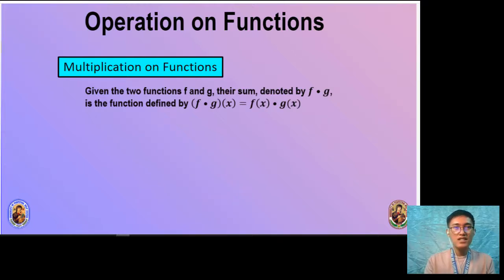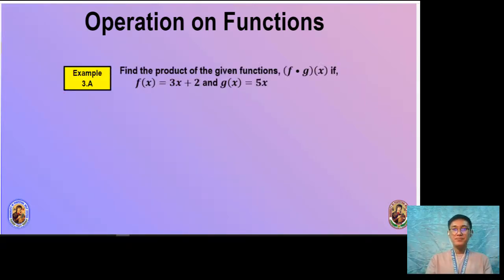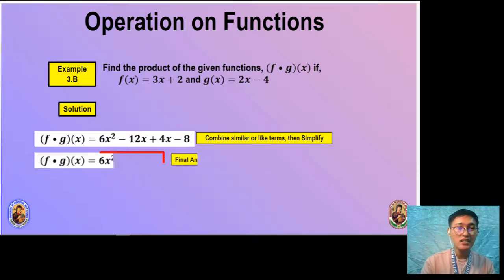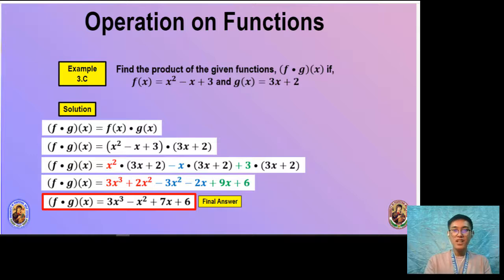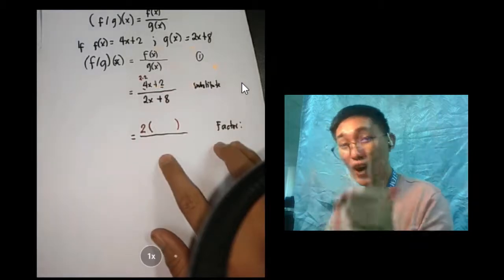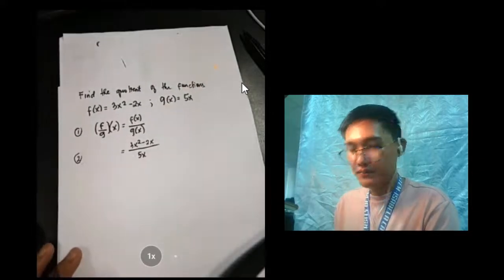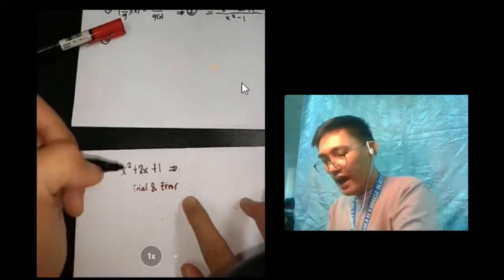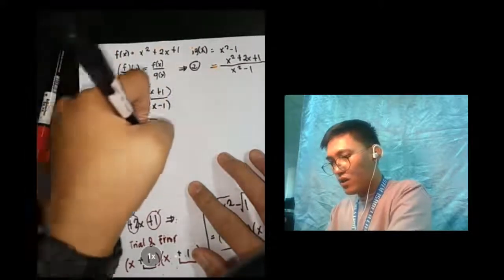Operations on Functions Multiplication and Division Part 2